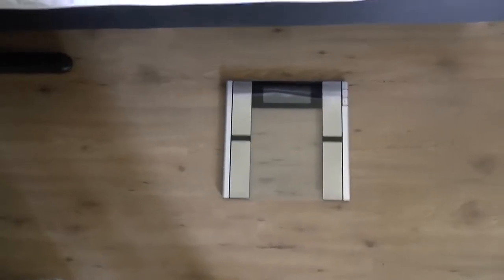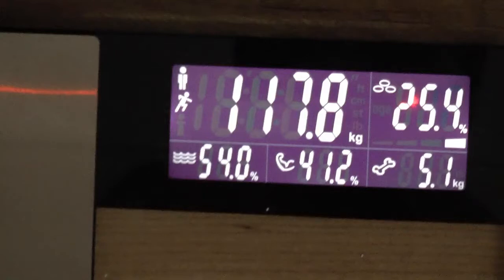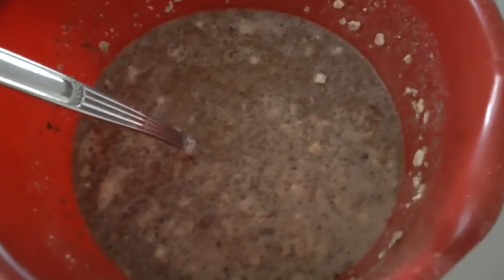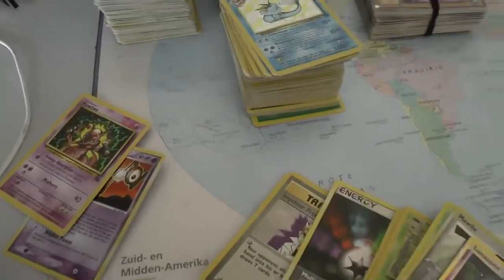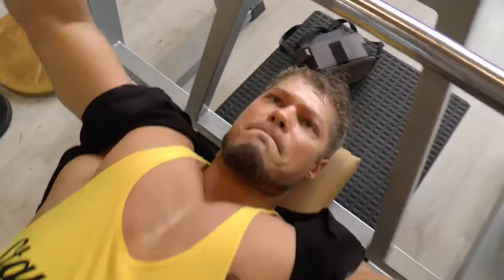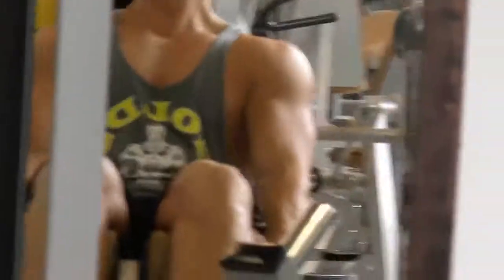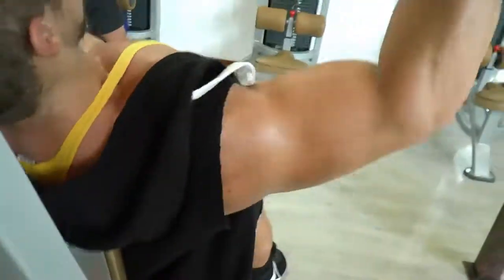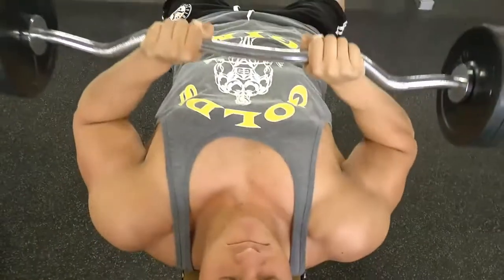Classic Chest & Triceps STARTING My 16 Week Prep!